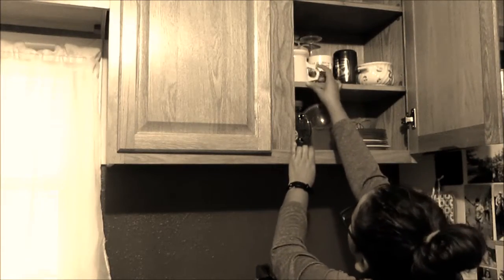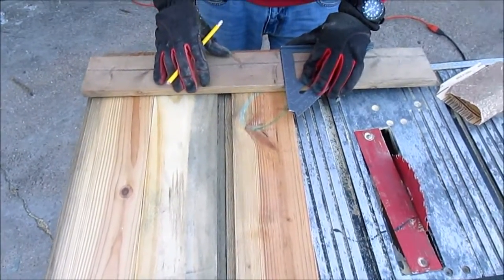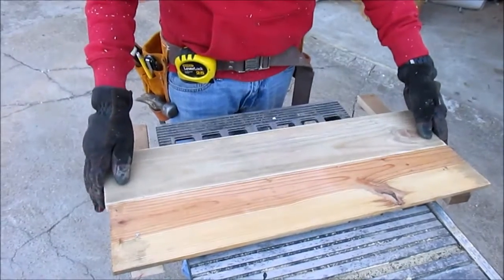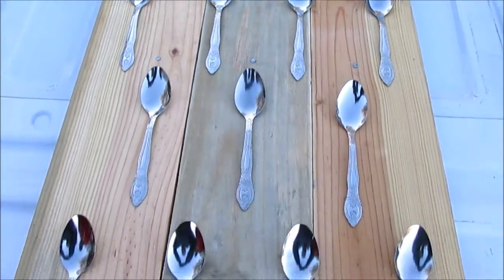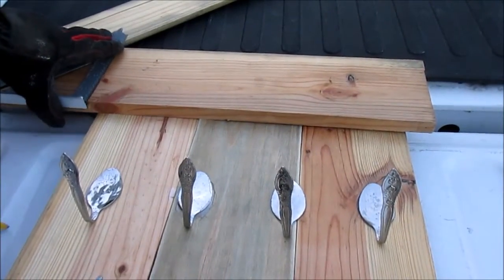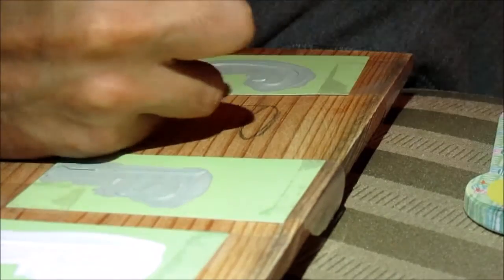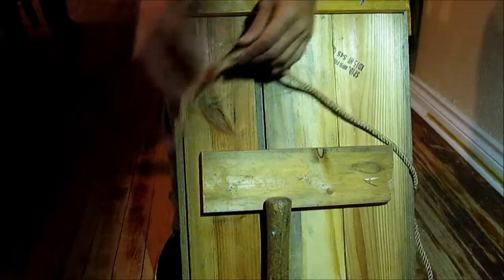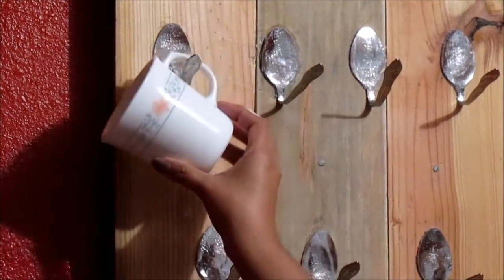Pinterest Inspired Coffee Cup Holder DIY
Hello everyone! Sorry I haven't uploaded in a while.., this DIY took me a while to edit and put together but it's finally up! I hope you guys enjoy it and get inspired. Don't be afraid to try something new! =)
I will try and get the measurements asap.